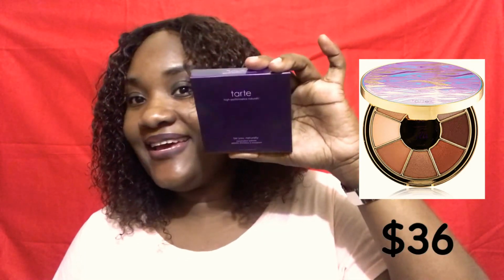BOXYCHARM IN SURINAME!! UNBOXING |JUNE 2019| SHARGLAM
**OPEN ME***
BOXYCHARM IN SURINAME!!  UNBOXING |JUNE  2019| SHARGLAM_SHARON RAVENBERG

Unboxing starts at 5:30

Today I’m unboxing my first boxycharm!!!
It was finally possible for me to order the boxycharm to Suriname 🇸🇷 🥳

How to get yours?

Intro by: Sallo Khodabaks (find him on fb)